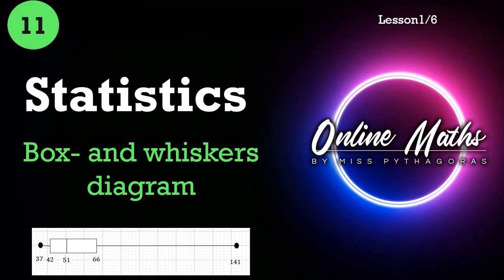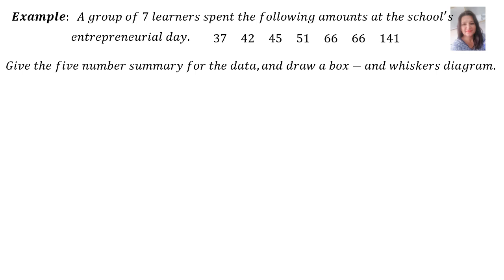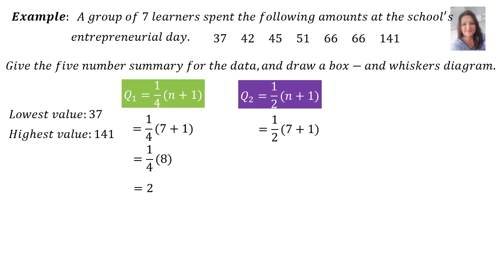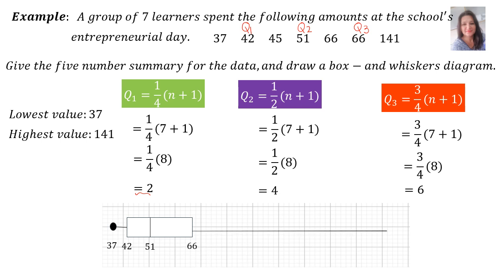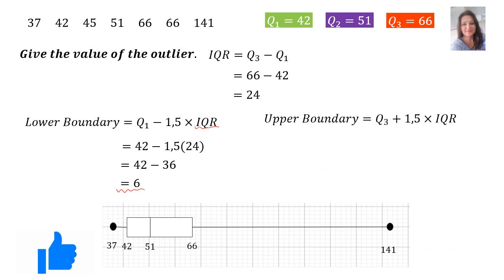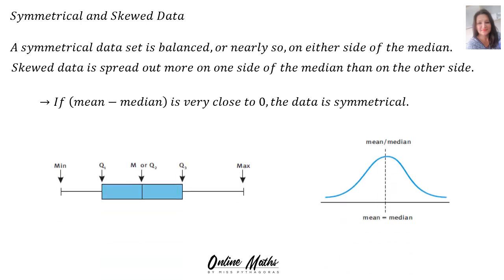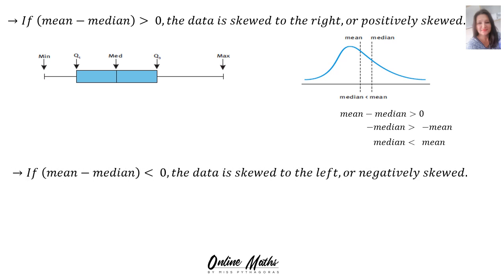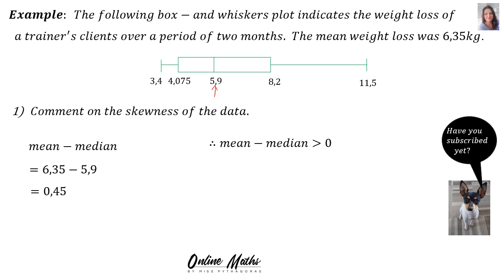Statistics Grade11: L1 Box and Whiskers Diagram - Mathematics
Here you will find a comprehensive explanation on how to master Grade 11Statistics in Mathematics, paper 2. In these videos I explain all the important concepts, formulas and techniques you need to understand to excel in the Gr 11 Statistics exam.
I discuss, in the 6 lessons, the following topics using a variety of examples namely: Box and whiskers diagrams, Quartiles, Skewed and symmetrical data, Ogive or Cumulative Frequency polygons, Standard deviation and the calculator steps to work out the standard deviation.

Whether you are preparing for your examination or only want to broaden your Mathematics knowledge, this video series and Playlist contains all the information on Grade 11 Statistics that you need according to the CAPS and IEB syllabi.

**In this video I discuss the following:**    BOX and WHISKERS DIAGRAM

I am going to help you with Grade 11 Statistics and the whole Mathematics syllabus.